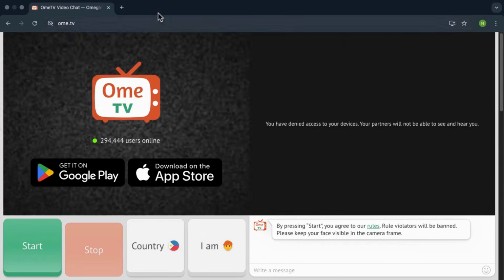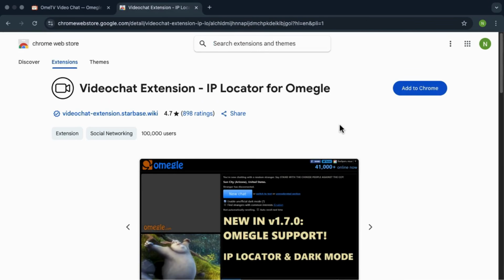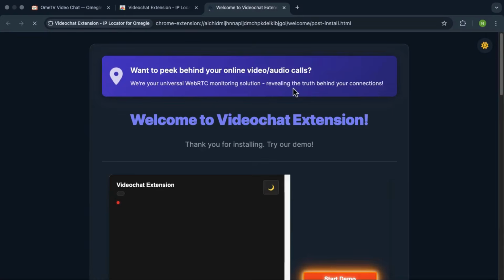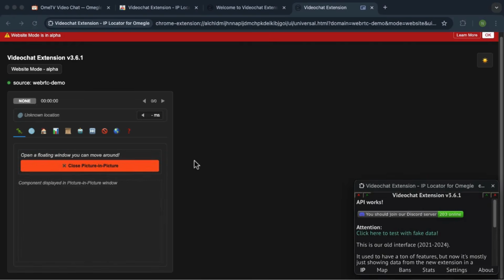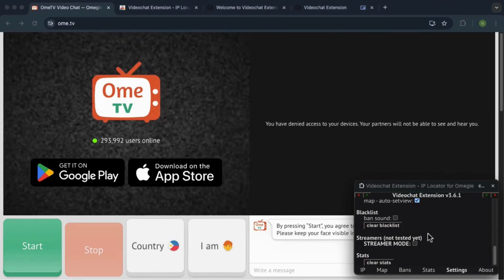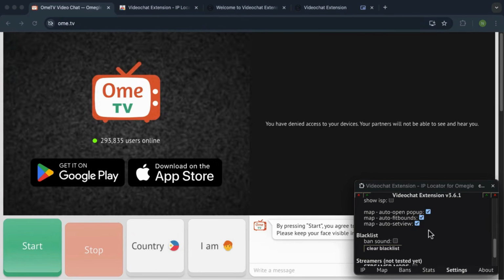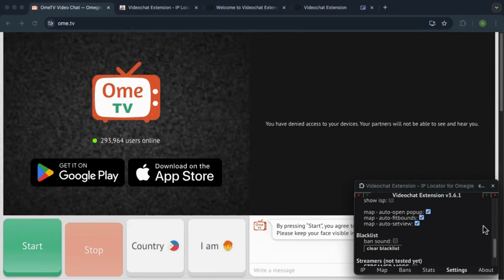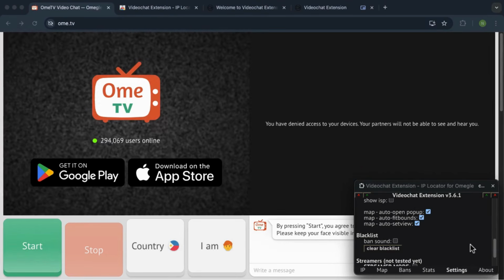HOW TO GET GIRLS ONLY ON OME TV (FULL GUIDE 2026)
🔥 Want to match with girls only on OmeTV? In this video, I’ll show you the best tricks and tips to improve your chances of connecting with girls — no more random skips or wasting time!

✅ What you’ll learn:

How to set your preferences the right way

Browser extensions that auto-skip guys

Smart hacks to filter chats effectively

Dos and Don’ts for better matches